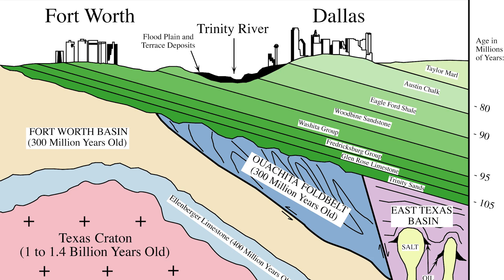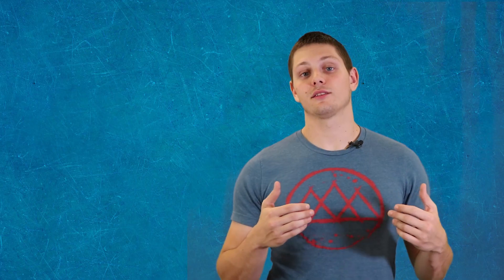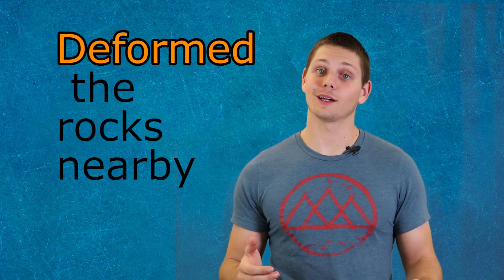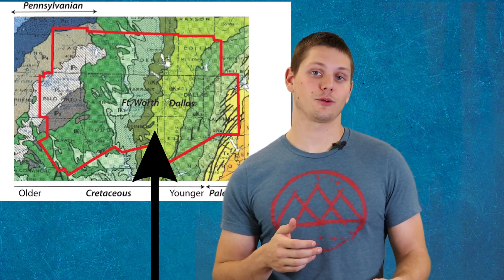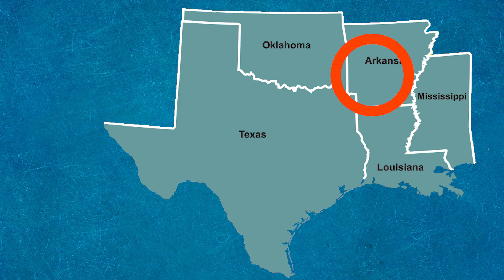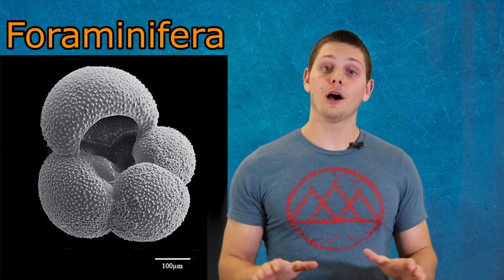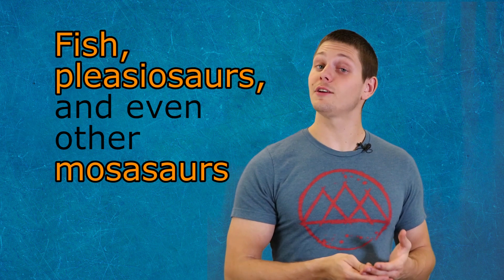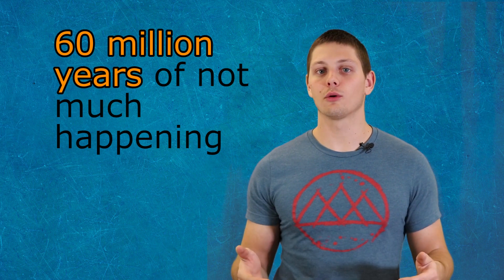The story behind the rocks of Dallas/Fort Worth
Most of the information for this video is from

Written for the Dallas Paleontological Society